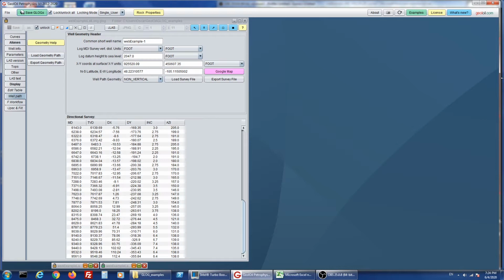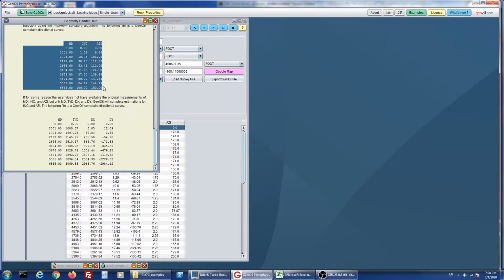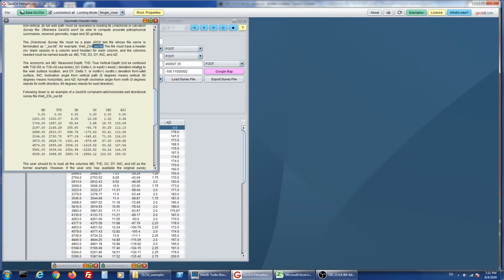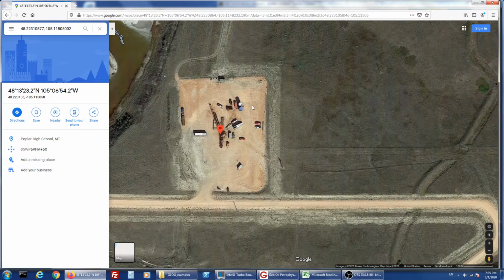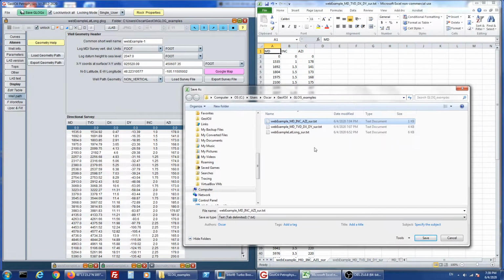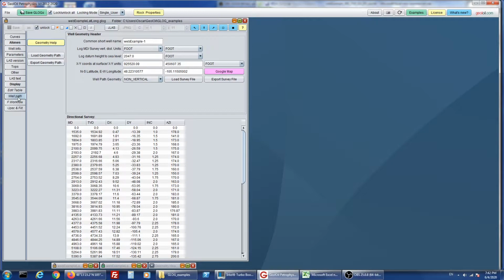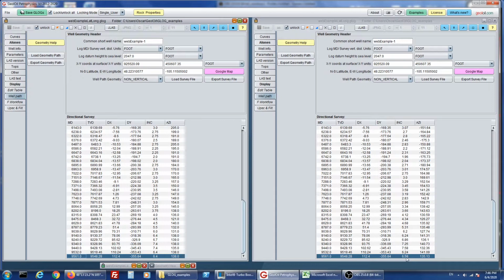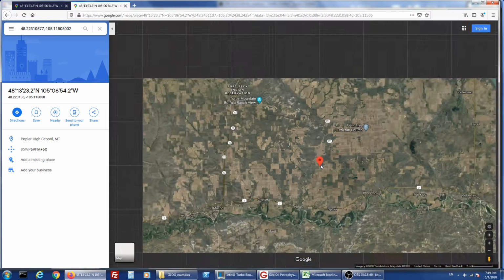Loading the well path Deviation Survey File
This lesson shows how declare the trajectory path of a well into GeolOil well logging software. Load the log reference datum like KB or DF, the X-Y coordinates, the latitude and longitude and visualize the well location on a Google Maps satellite view.  The video also shows how to upload the deviation survey well path file by entering columns for Measure Depth (MD), Inclination against the vertical (INC), and Azimuth (AZI) from an Excel spreadsheet.